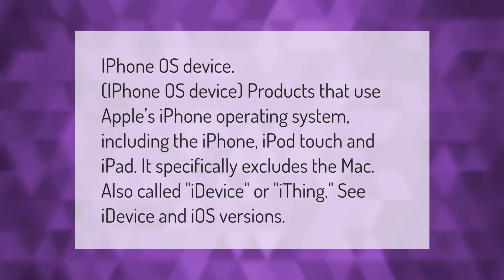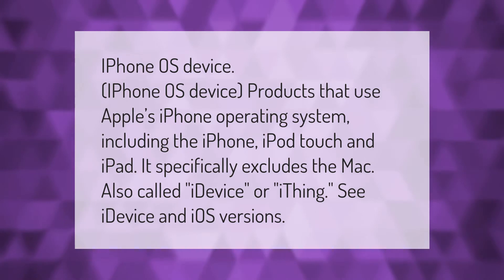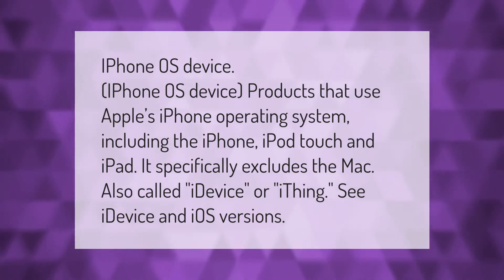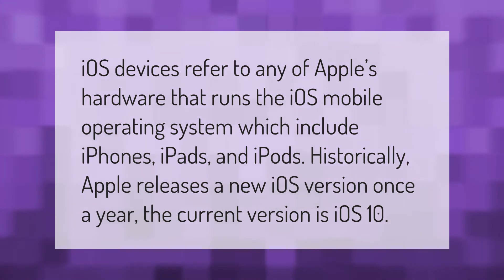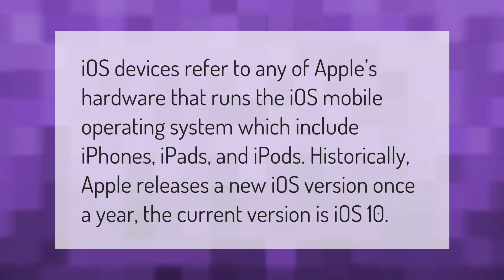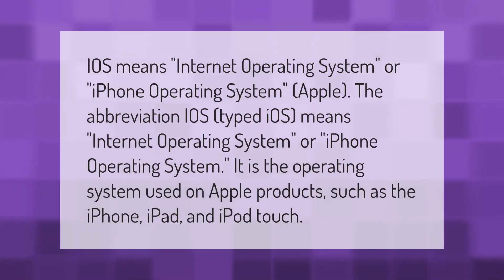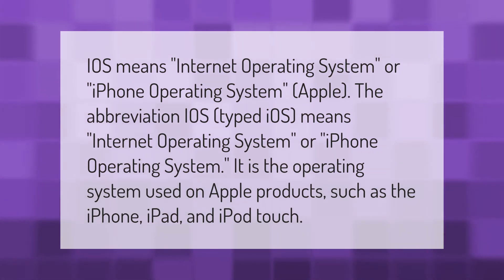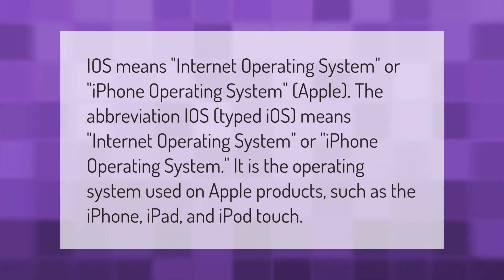What is the meaning of an iOS device?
00:00 - What is the meaning of an iOS device?
00:39 - Which devices use iOS?
01:09 - What does iOS mean in texting?

Laura S. Harris (2021, January 12.) What is the meaning of an iOS device?
    AskAbout.video/articles/What-is-the-meaning-of-an-iOS-device-206504